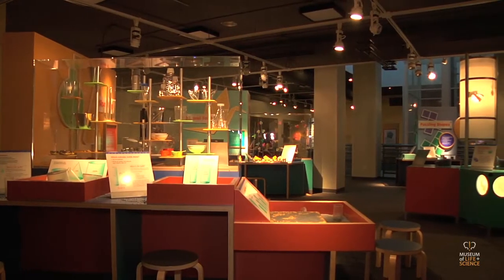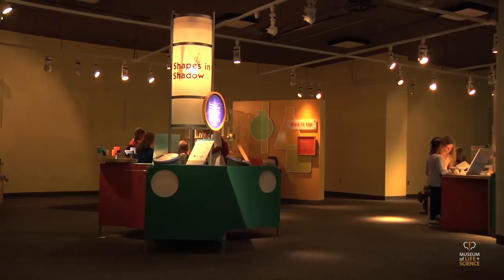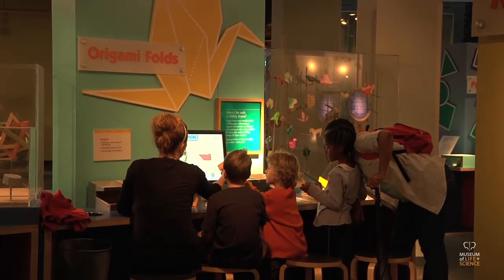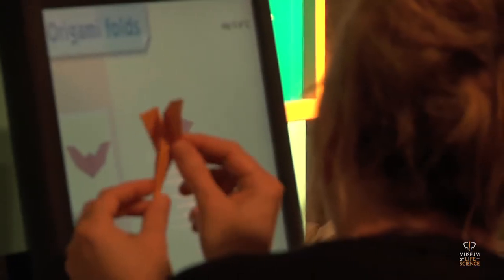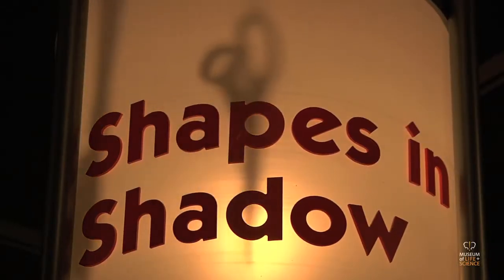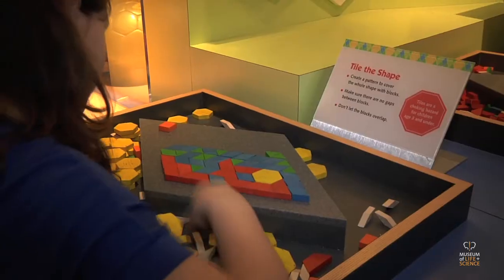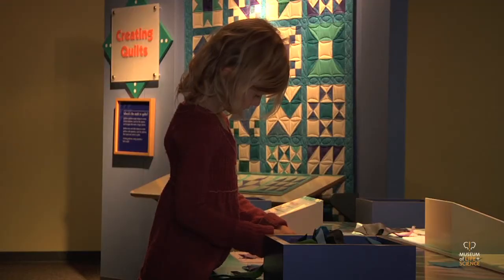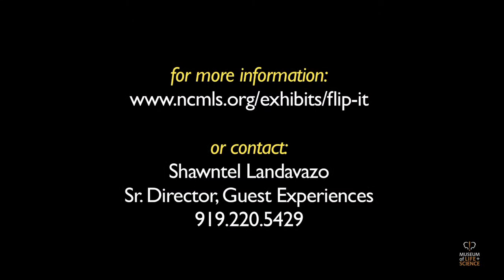Flip It, Fold It, Figure It Out! Playing With Math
Flip It, Fold It, Figure It Out! offers engaging activities with patterns, shapes, and sizes that entice visitors to "play with math." Visitors can tile shapes into pleasing patterns, fold an origami model, and compare how much different containers hold — exercising skills in measurement, arithmetic, and geometry.